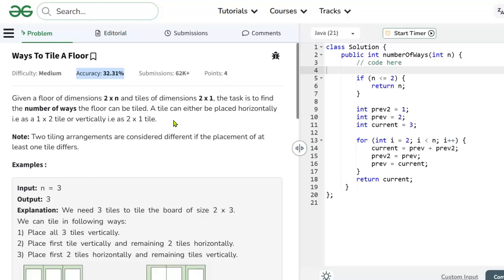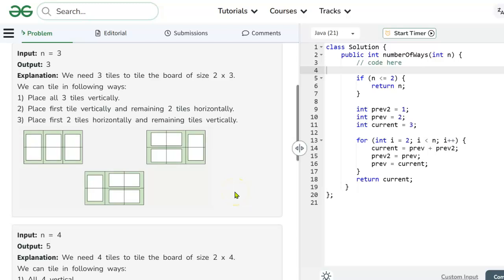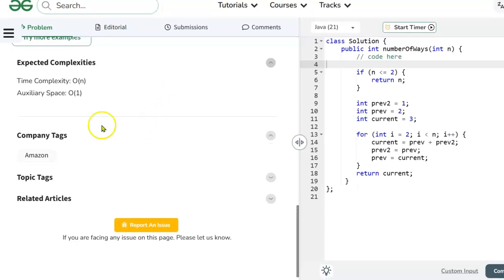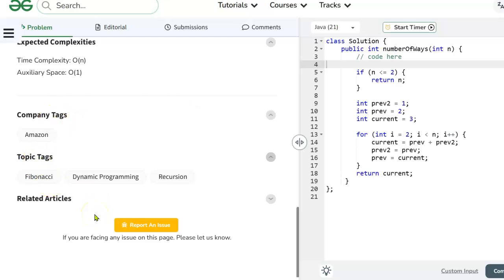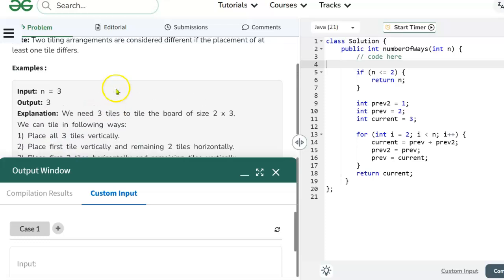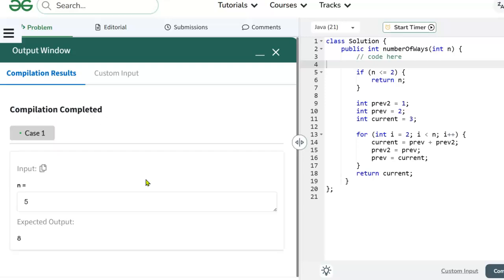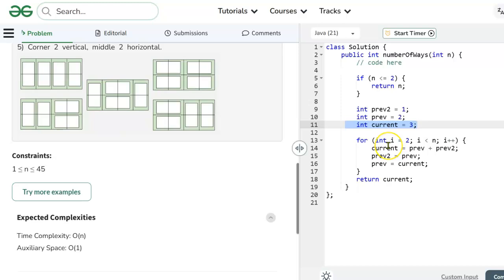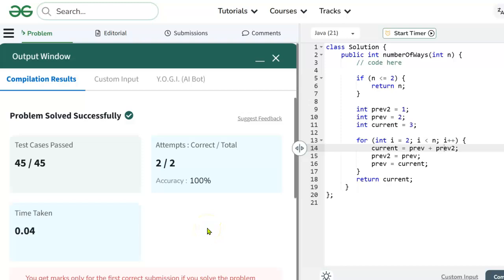Ways To Tile A Floor - Amazon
Exploring Dynamic Programming Solutions for Tiling a 2 by n Floor with 2x1 Tiles: How Many Ways?

*Overview of Tiling a Floor*

- The task is determining the number of ways to tile a floor of dimensions 2 by n using tiles of dimensions 2 by 1.
- Tiles can be placed either horizontally or vertically, allowing for various arrangements.

*Tiling Arrangements*

- For a floor with n = 3, there are three distinct ways to arrange the tiles: all vertically, a combination of horizontal and vertical placements, and variations in tile positioning.
- For n = 4, five different arrangements can be achieved.
- The number of arrangements follows a specific pattern, analogous to Fibonacci numbers.

- The problem can be effectively solved using dynamic programming, aiming for an auxiliary space complexity of O(1).
- This approach focuses on maintaining only the last two values needed to compute the next number of ways to tile the floor, rather than using a full array.
- The Fibonacci sequence properties help in calculating the number of arrangements efficiently.

*Implementation Details*

- Special conditions are set for the base cases (n = 1 and n = 2) to ensure accurate results.
- The implementation then loops to update the current value based on the sum of the two preceding values.